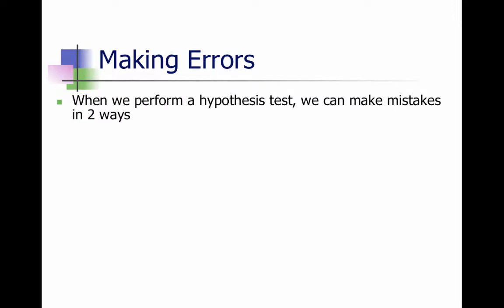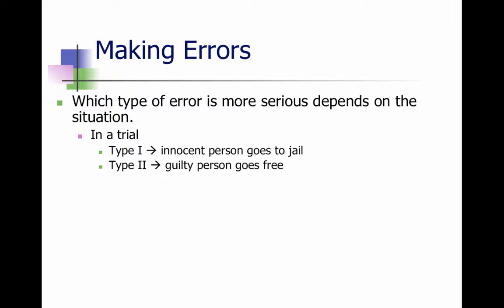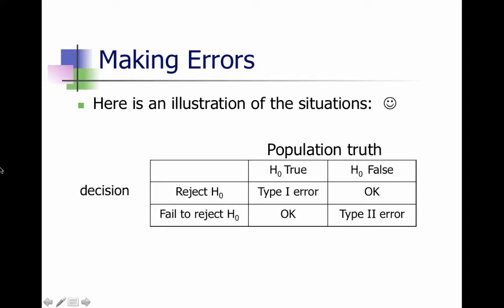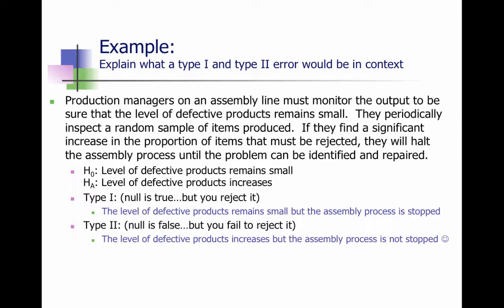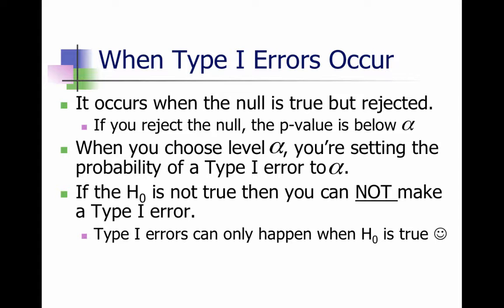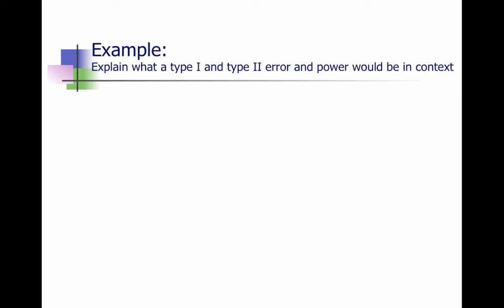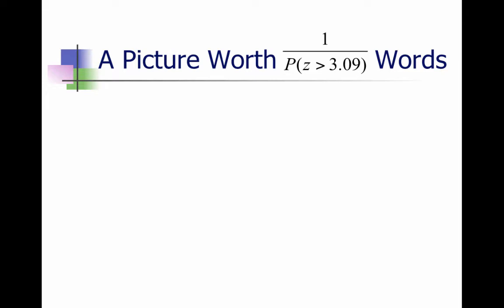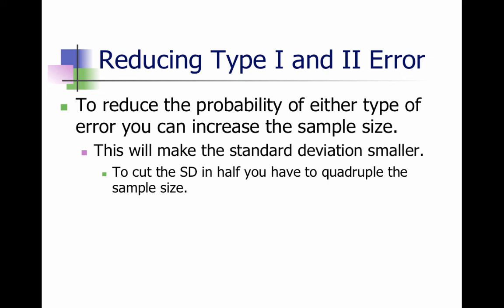Chapter 21 - error and power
Table of Contents:

01:11 - Making Errors